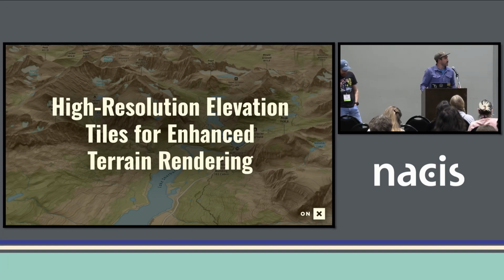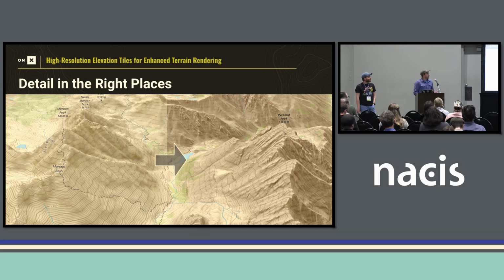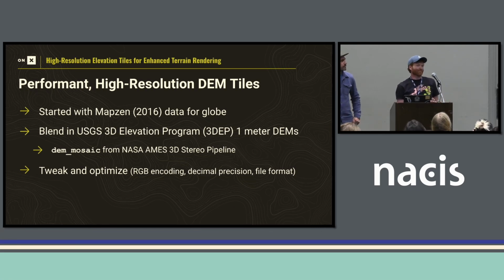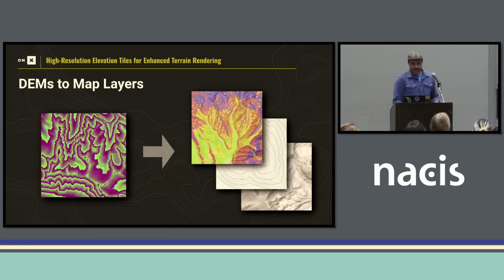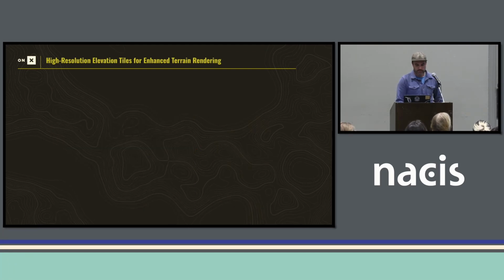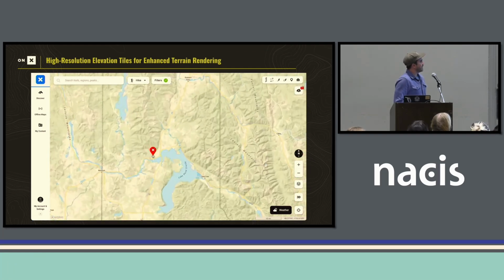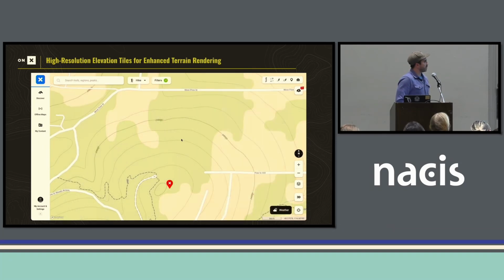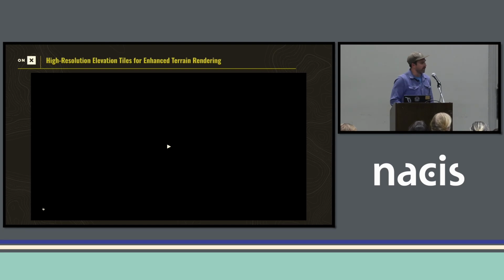High-Resolution Elevation Tiles for Enhanced Terrain Rendering - Lee France & Tony Cannistra, onX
High-Resolution Elevation Tiles for Enhanced Terrain Rendering
Lee France & Tony Cannistra, onX Maps
3D mapping is now common across many applications and industries, yet a high-resolution 3D Map tailored to outdoor enthusiasts has been lacking. onX maps, a company focused on mapping our natural spaces, has attempted to fill that void by developing highly detailed elevation tiles built from lidar resolution data. These new elevation tiles are allowing us to render landscapes in incredible 3D detail helping users of these maps better understand and interpret crucial terrain features. In this talk we’ll dive into why we tackled this major challenge, how we did it and take a look at some of the beautiful map products resulting from this incredible elevation data.